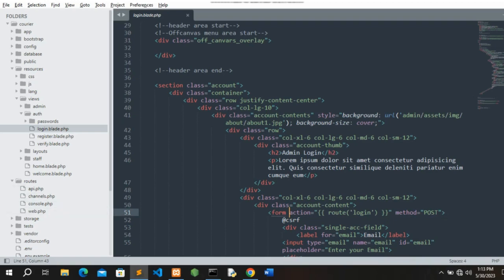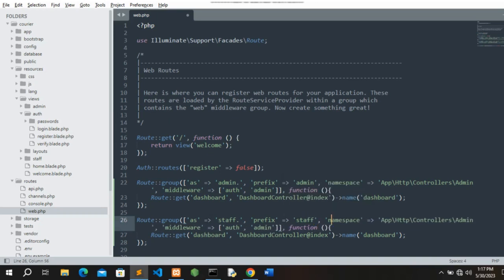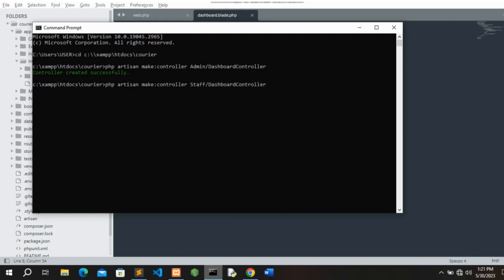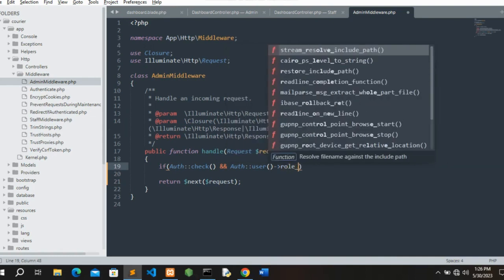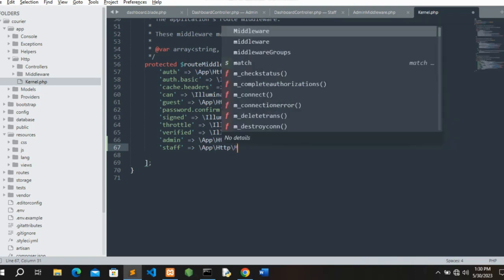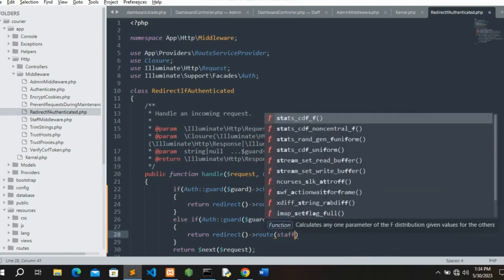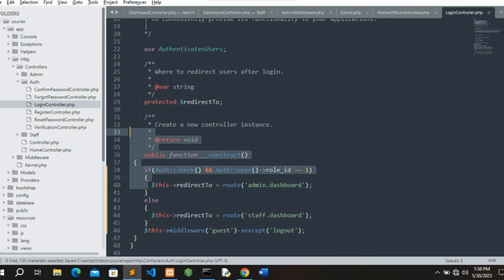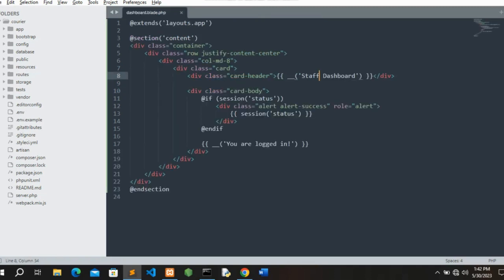Laravel Courier Management System Part 4 (Route, Controller and Middleware)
Welcome to our YouTube tutorial on building a Laravel Courier Management system, where we'll guide you step by step through the process. In this comprehensive video, we'll delve into the world of Laravel, one of the most popular PHP frameworks, and show you how to create a robust courier management system from scratch. Throughout the video, we'll demonstrate best practices, share practical tips, and highlight common pitfalls to avoid. By following along, you'll gain valuable insights into Laravel's powerful features, such as routing, controllers, models, and migrations, and how to leverage them effectively for building a fully functional courier management system. So, whether you're looking to enhance your Laravel skills or interested in building a courier management system, this video is your go-to resource. Let's get started!